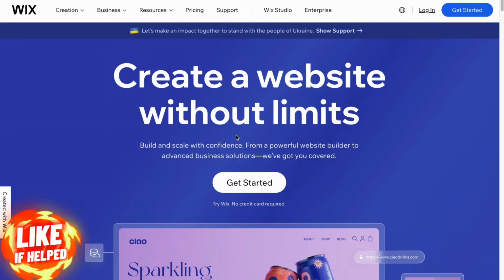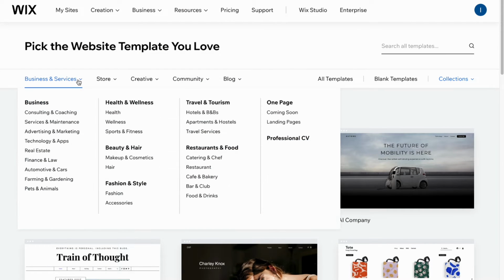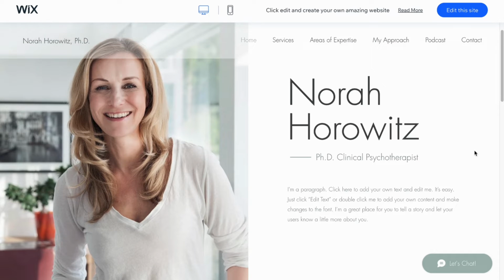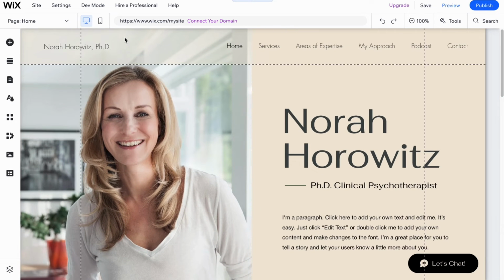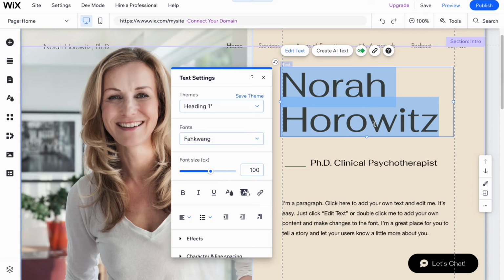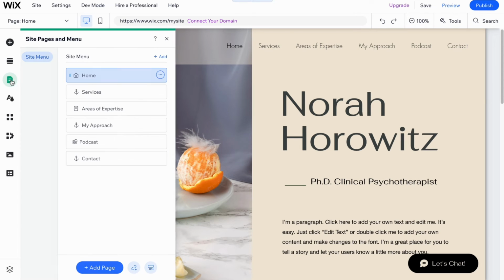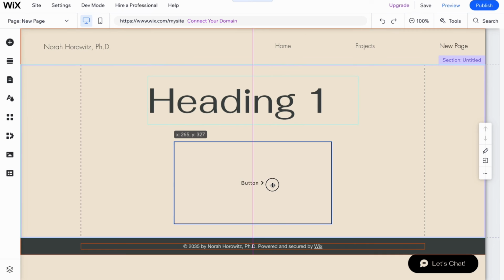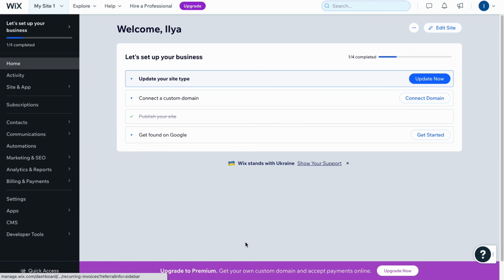Wix For Small Business: Creating Own Website